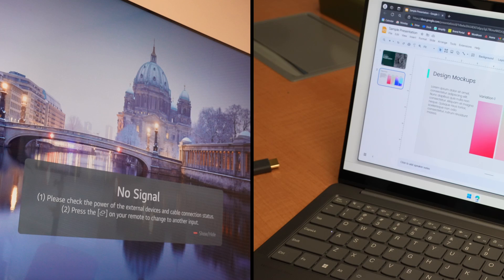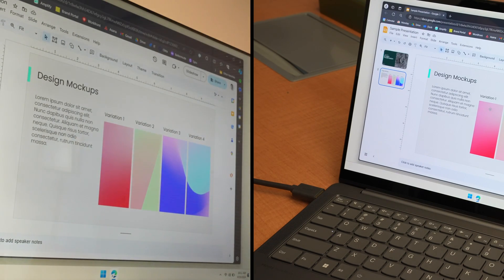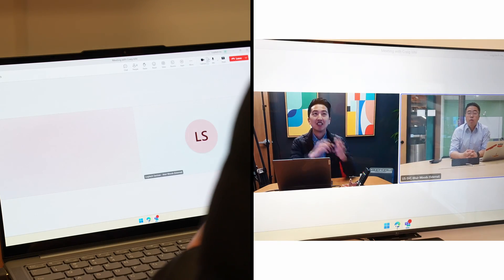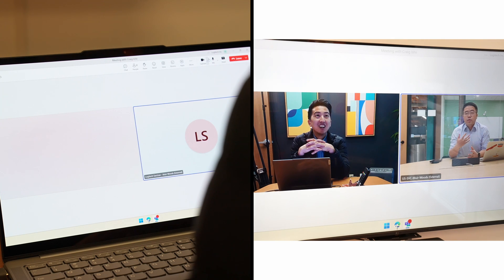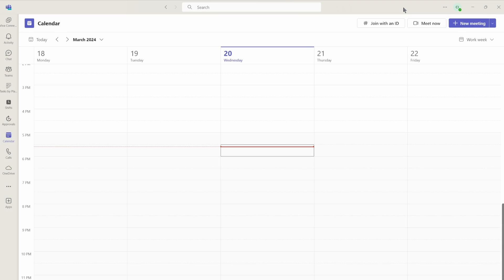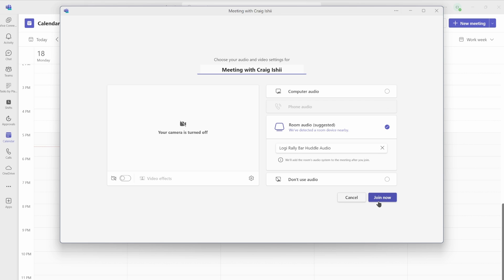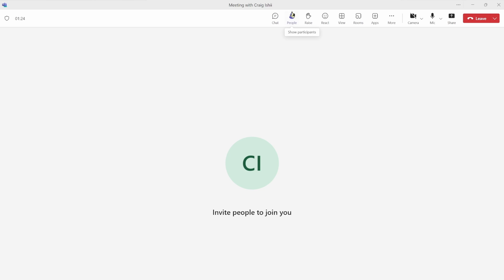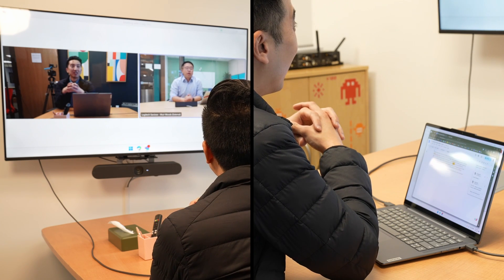BYOD Shared Display Mode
Explore the new Shared Display Mode in Microsoft Teams, designed to simplify BYOD meetings. Learn how this feature streamlines setup by automatically handling display settings and window management, ensuring that your Teams meeting is prominently displayed without the usual setup hassles.